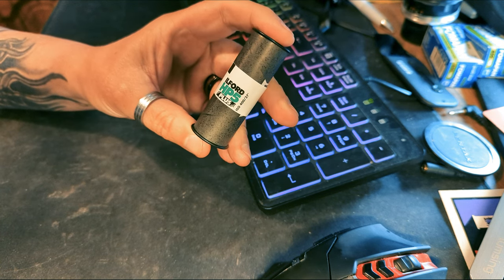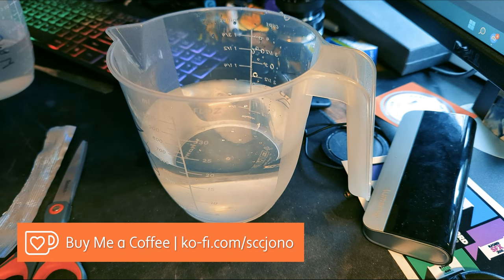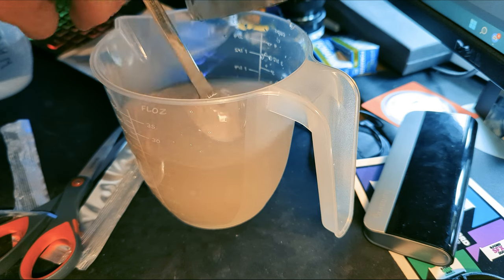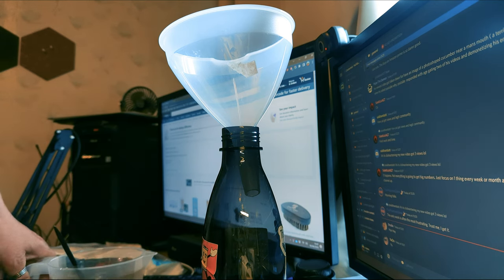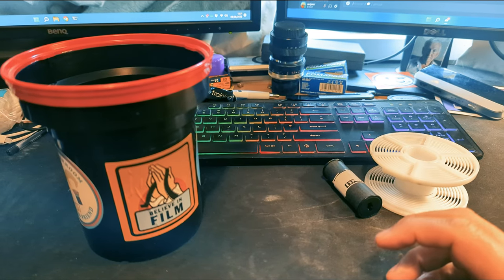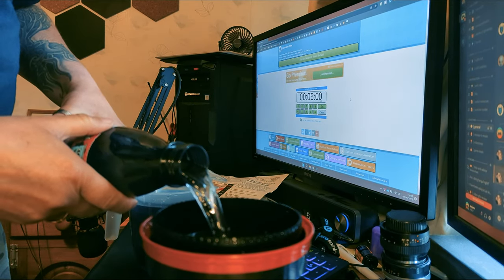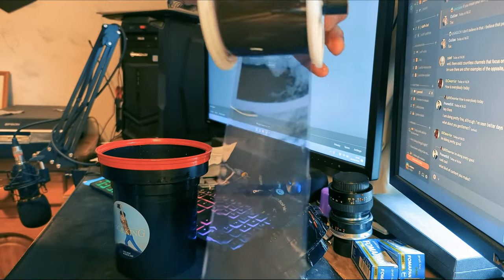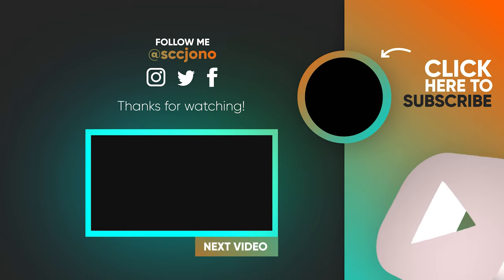Developing 120 Film At Home | Cinestill DF96 Monobath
Developing 120 (medium format) film at home using Cinestill DF96 Monobath. A one-step process of reusable chemicals to both save time and money. Better for the environment too! But is it any good? Let's find out.